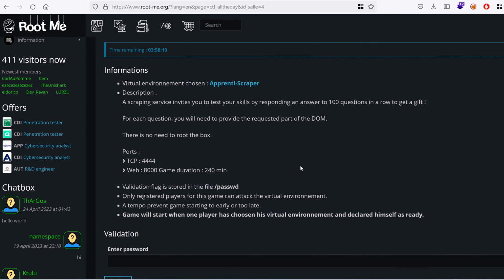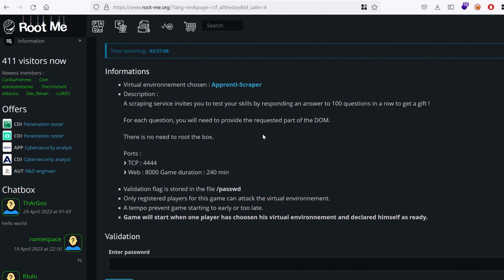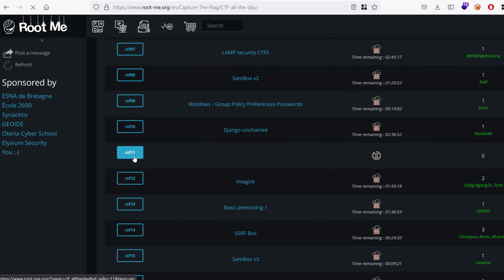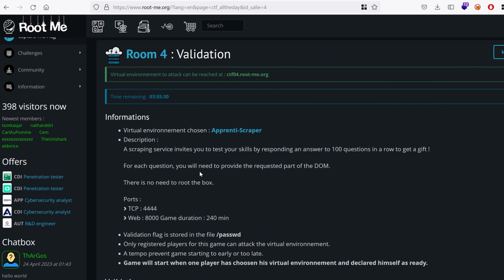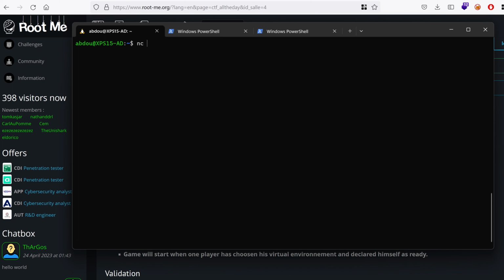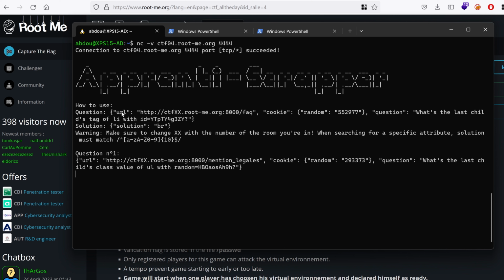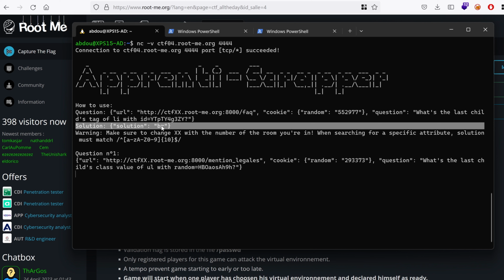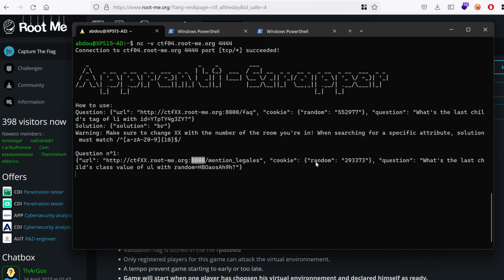Hacker was SLOW🐢Robots to the rescue🤖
Hey what’s up? In this video series, I will automate solving a CTF challenge about web scraping. In this episode, we will understand the challenge and why we need to automate.